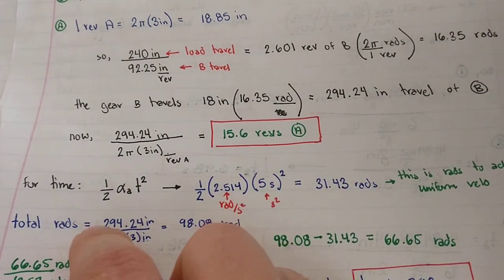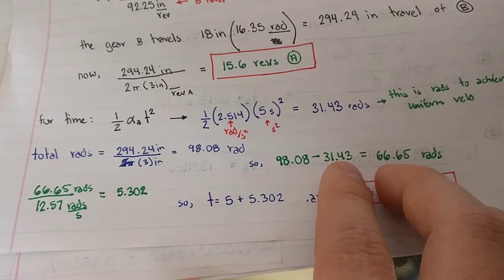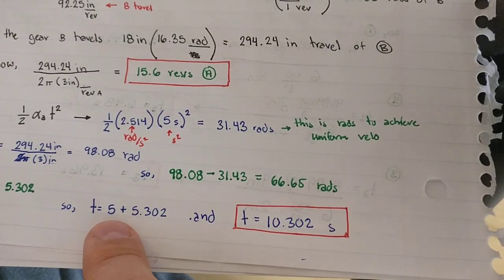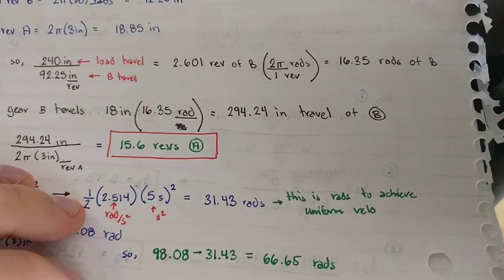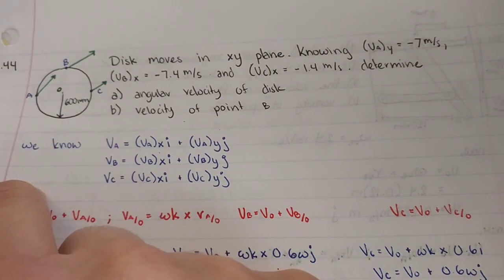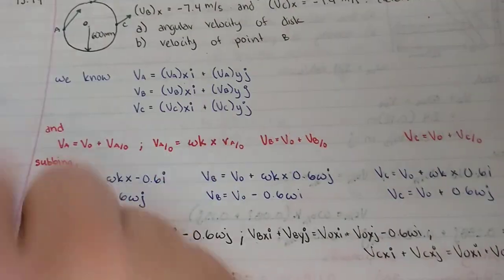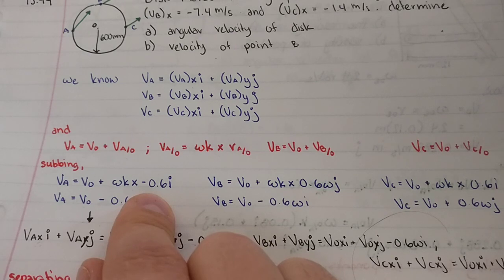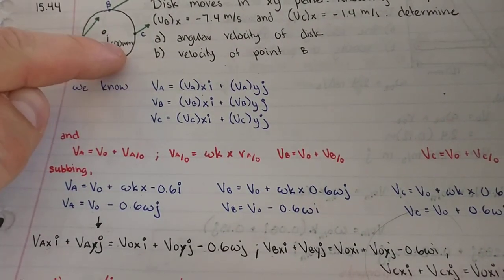Ch15 Hw part 2